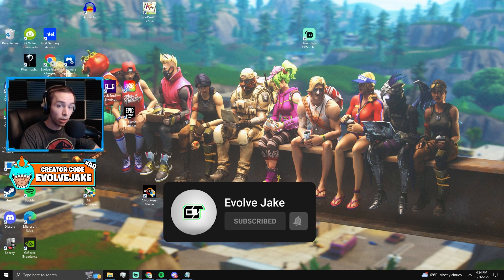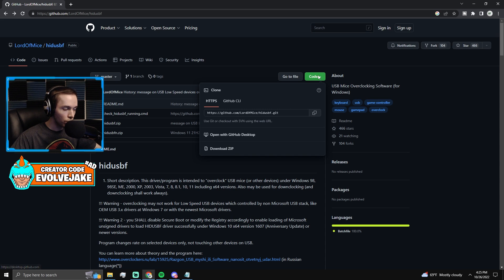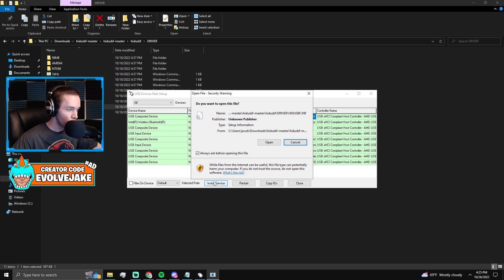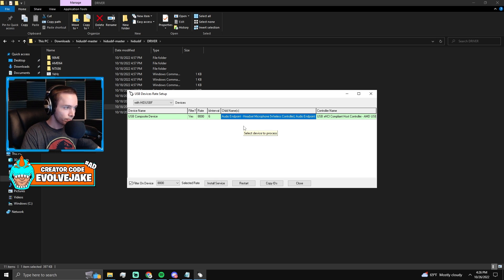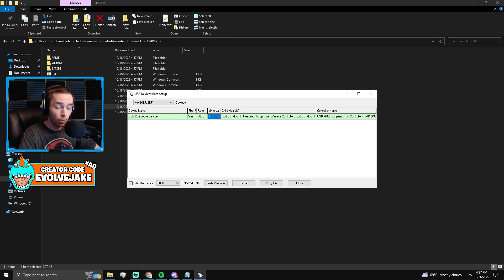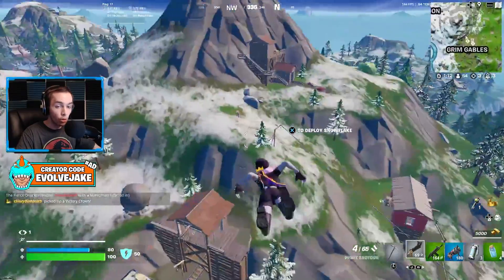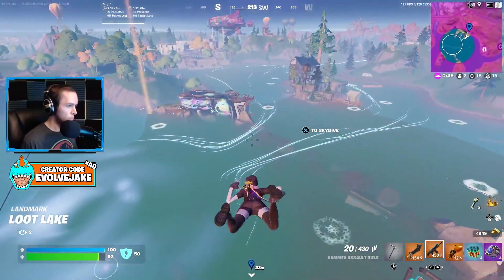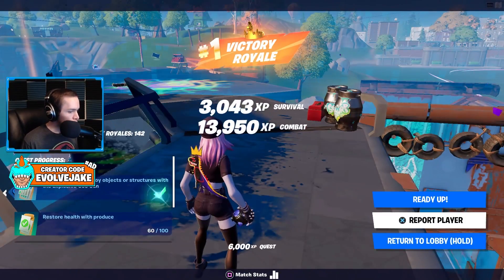This Change Made My Aim Insane (Reduce Controller Input Delay)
In this video I show you how to overclock your controller and reduce input delay while playing Fortnite on PC. With a recent firmware change the PS5 dualsense can get much lower response times than any other controller making it the best choice for controller on pc players. If you play Fortnite with controller on PC I would definitely recommended overclocking your controller to get the lowest input delay possible.